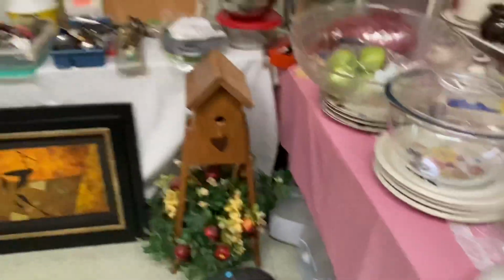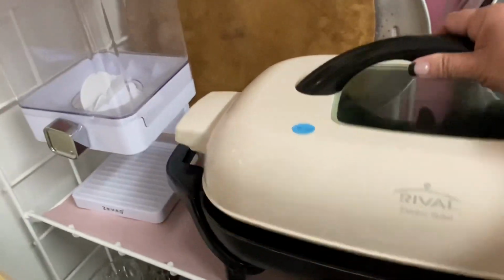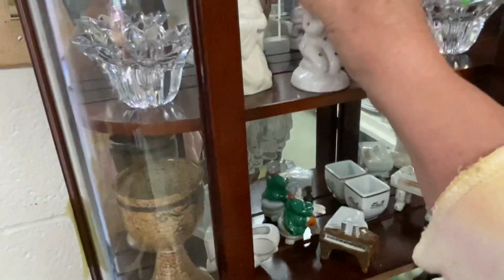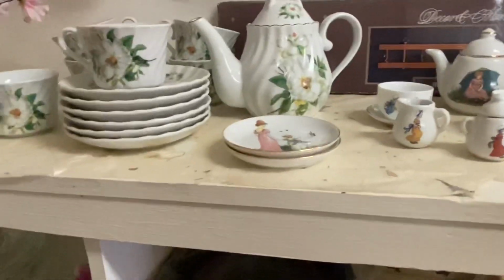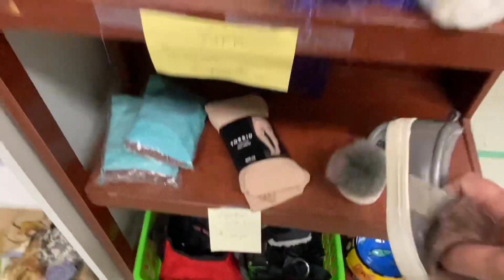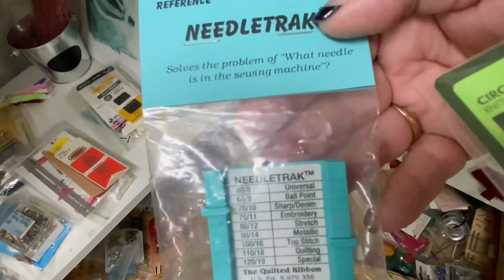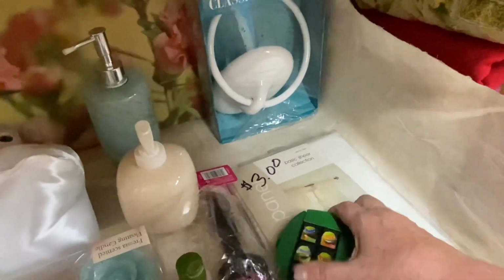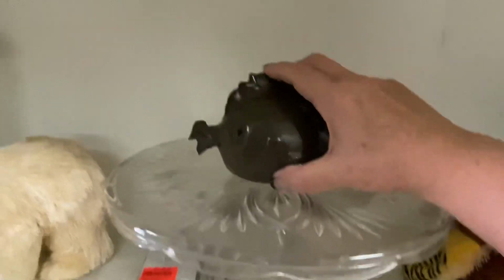Thrifting at my Favorite little shop!